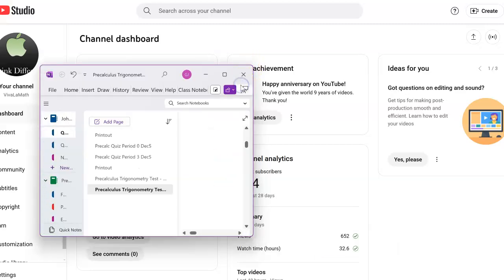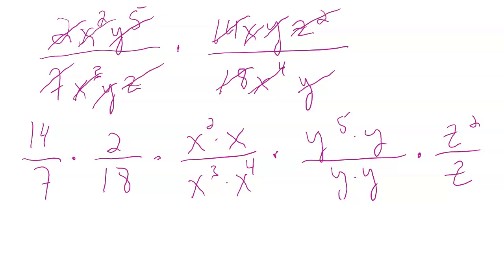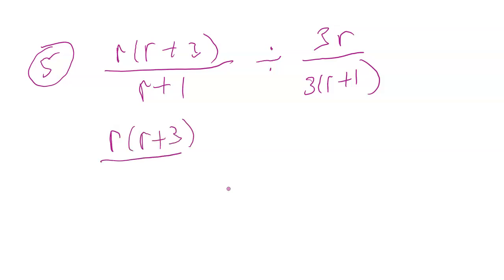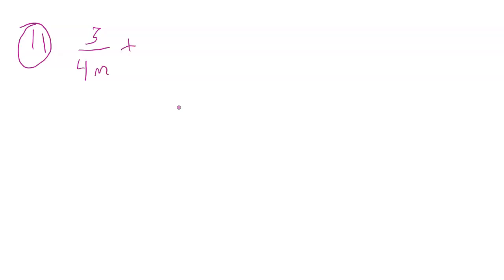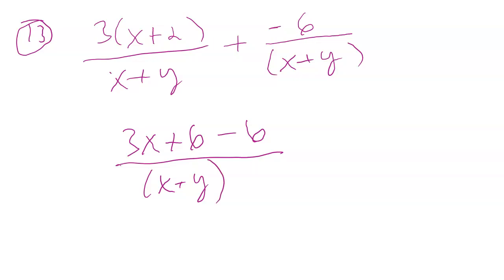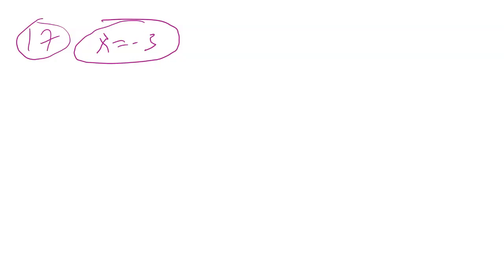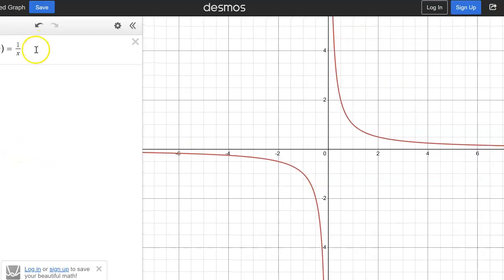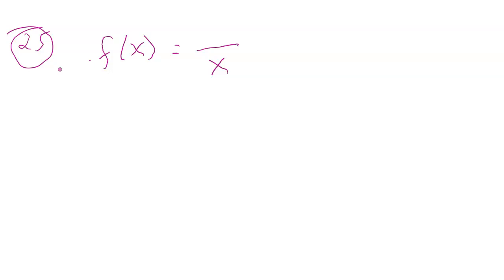Alg2H - MidChapter 7 Quiz